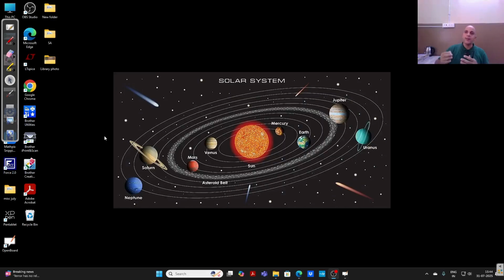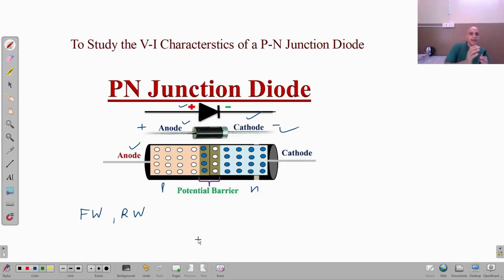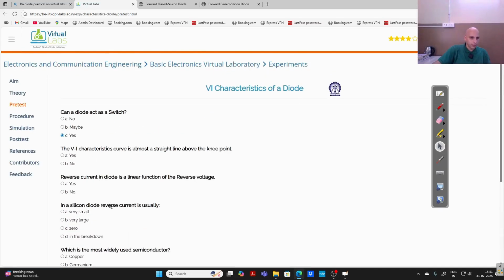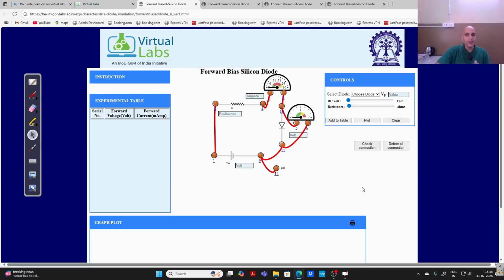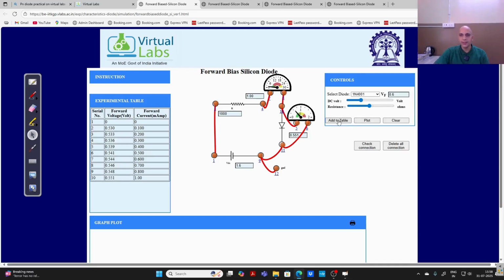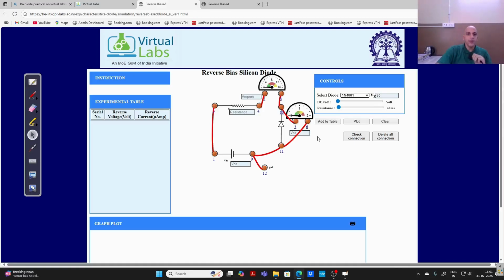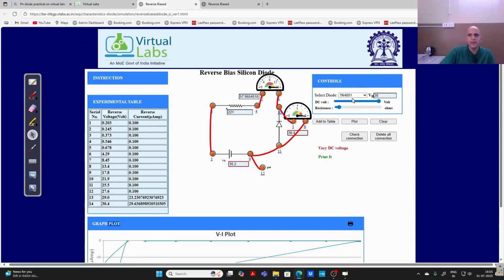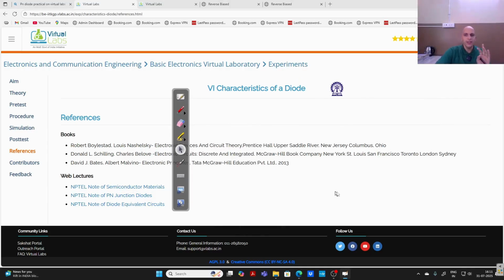PN Junction Diode Experiment 🔥 | Forward & Reverse Bias | Physics Practical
**PN Junction Diode V–I Characteristics 🔥 | Forward & Reverse Bias | Physics Practical**

In this practical, we study the **Voltage–Current (V–I) characteristics of a PN junction diode** in both **forward bias and reverse bias**.

• Circuit diagram and experimental setup
• Forward-bias V–I characteristics
• Reverse-bias V–I characteristics
• Knee (cut-in) voltage
• V–I characteristic curve
• Observation table and graph
• Important viva questions and precautions

Perfect for **B.Sc. Physics, Class 12, practical exams, and laboratory preparation**.

**Physics Classes @ LR**
Prof. Lavli Rana | Assistant Professor of Physics
NSCBM Government College Hamirpur, Himachal Pradesh